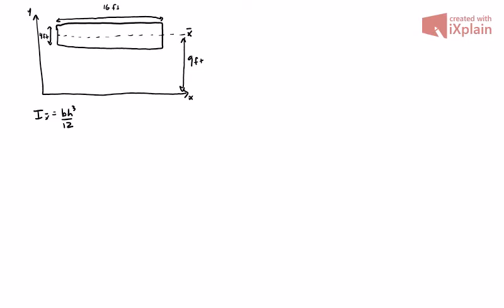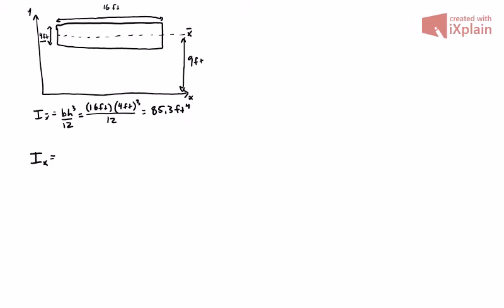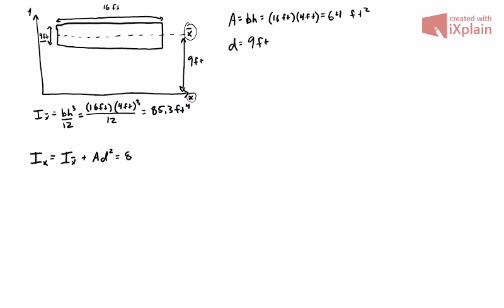Lesson 20 Example 1